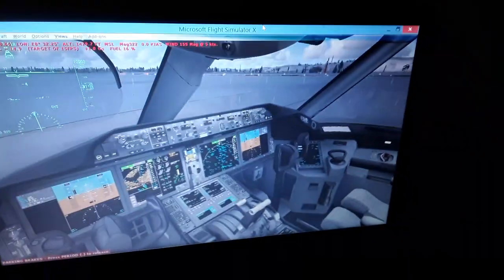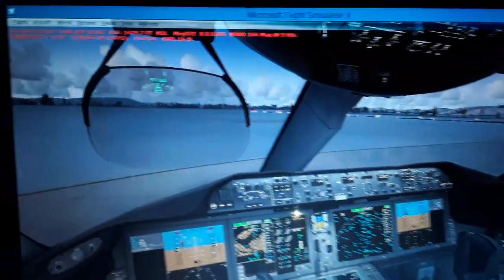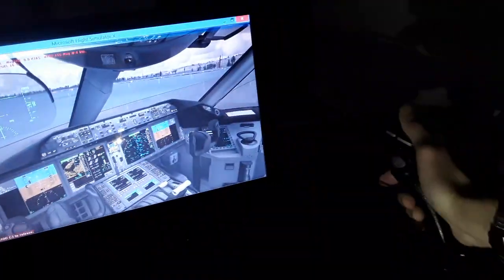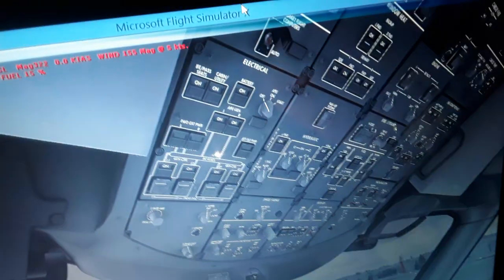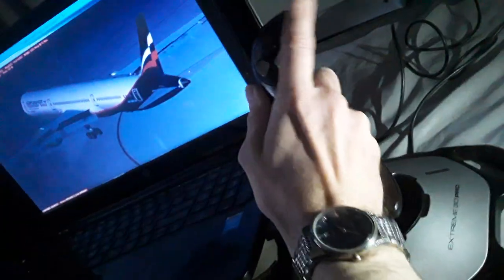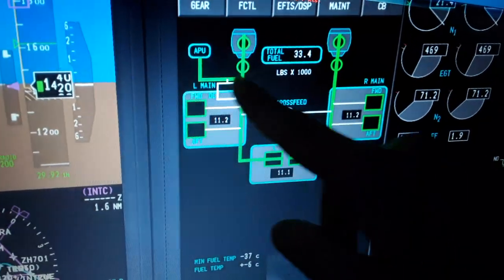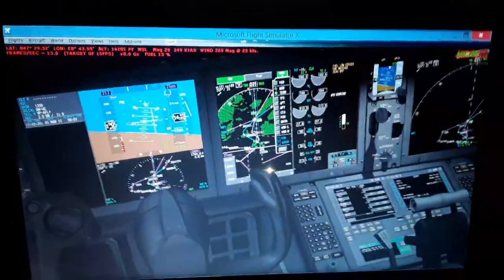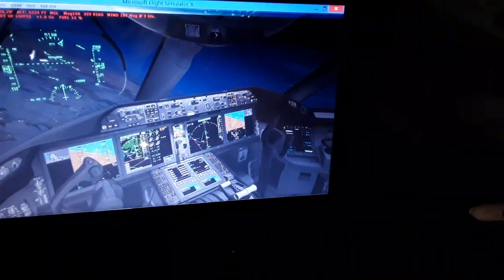THOMAS HATSIOS PILOT SAMANTHA EMILY BOWER LOVE BOEING 787-FULL IFR FLUGHT ILSLOC LANDUNG LSZH